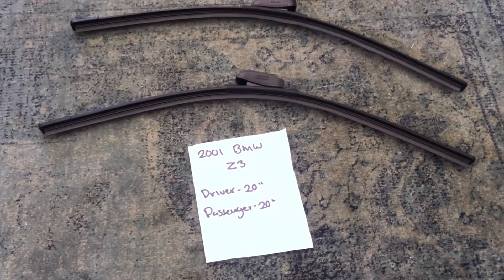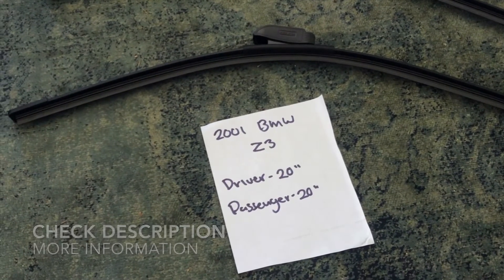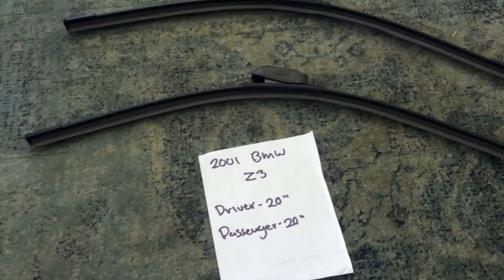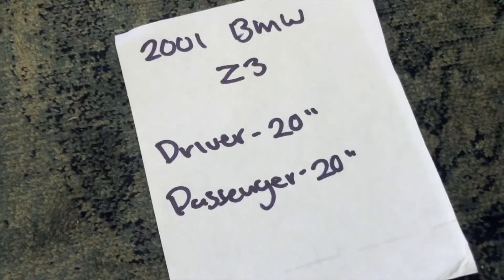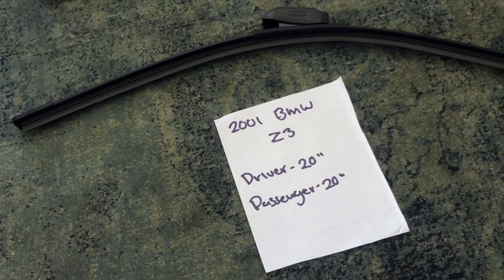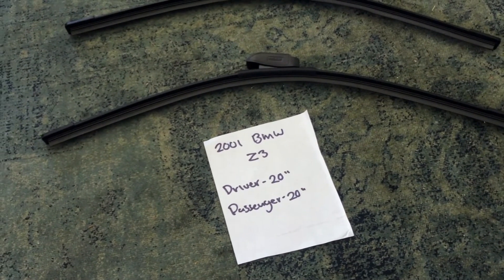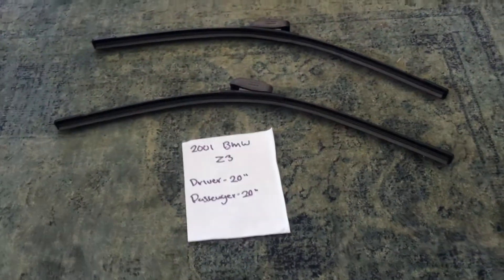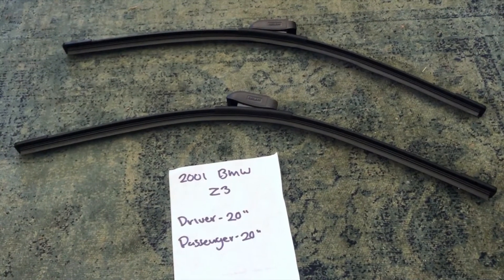🚗 🚕 2001 BMW Z3 Wiper Blade Replacement Size 🔴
2001 BMW Z3 Wiper Blade Replacement Size

2001 BMW Z3 Wiper Blade Replacement Size

Bayerische Motoren Werke AG, commonly referred to as BMW, is a German multinational company which produces luxury vehicles and motorcycles. The company was founded in 1916 as a manufacturer of aircraft engines, which it produced from 1917 until 1918 and again from 1933 to 1945.